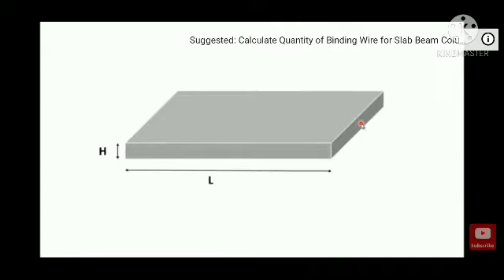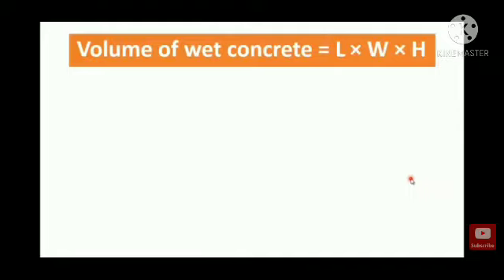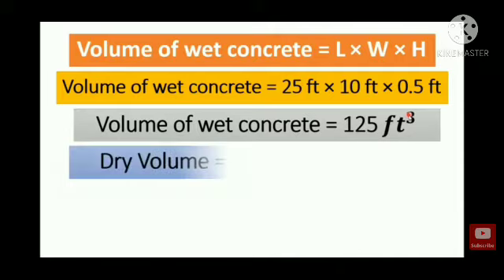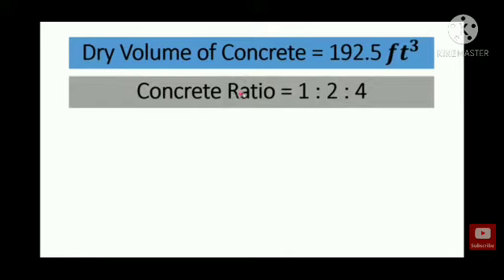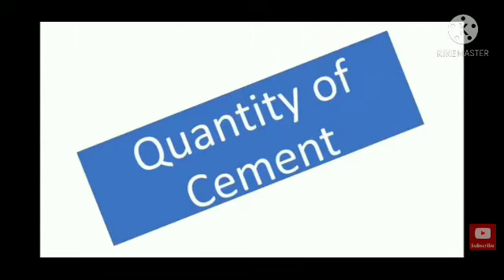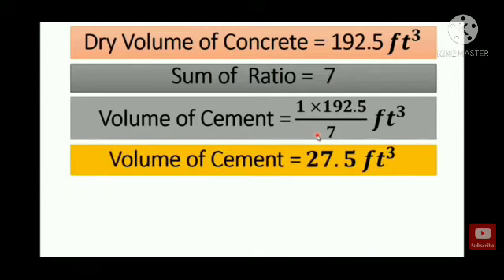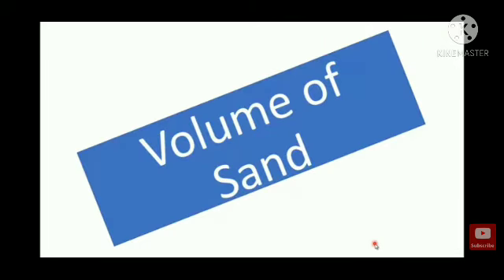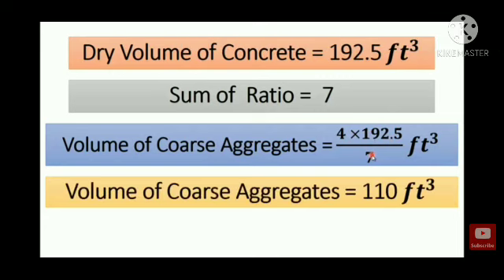How to do analysis cement sand and Courceagrigate in slab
By Mohammed Imtiyaz Ahmed